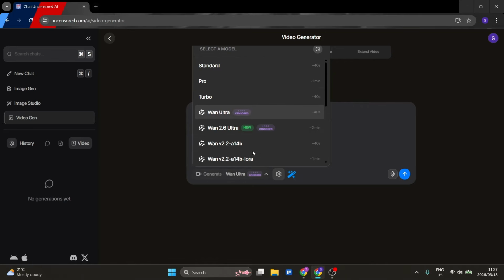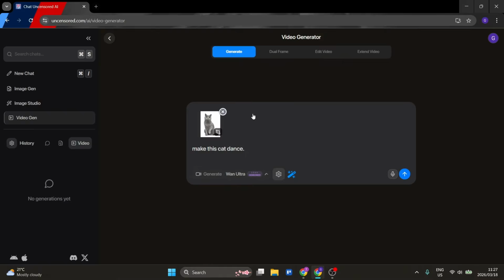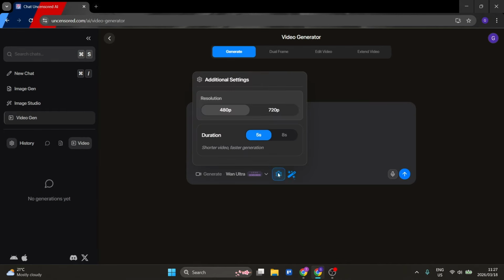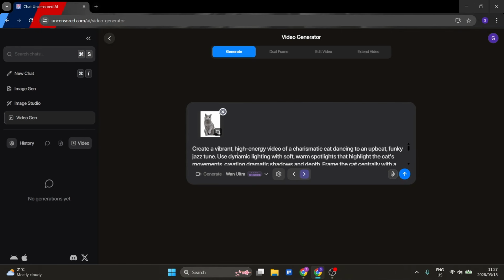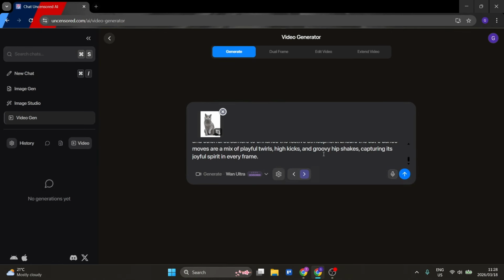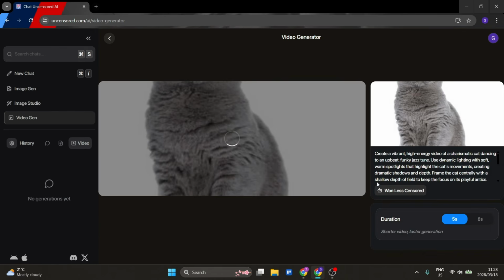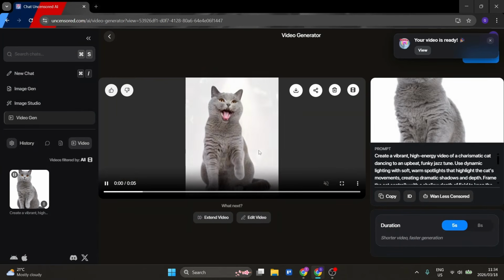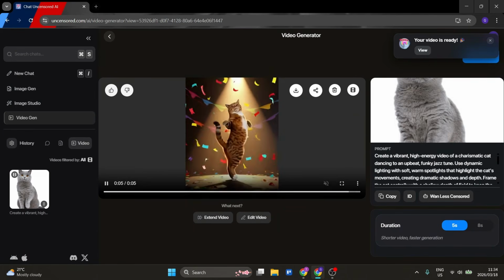How to Generate Uncensored Videos in Uncensored.com | Uncensored.com Tutorial 2026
In this video, “How to Generate Uncensored Videos in Uncensored.com | Uncensored.com Tutorial,” I’ll show you how to create video content using the platform’s media tools. You’ll learn how to access video features, write stronger prompts, and generate creative clips with AI. Uncensored.com promotes video generation as part of its broader media suite

What you’ll learn in this video:
✅ How to access video generation tools
✅ How to write prompts for stronger video output
✅ How to create short AI videos faster
✅ How to use the platform’s media features effectively
✅ How to build video content from ideas and concepts

👩‍🎓 AI beginners exploring video generation
👨‍💼 Content creators and editors
📈 Marketers making AI visuals
💼 Anyone interested in AI-generated video workflows